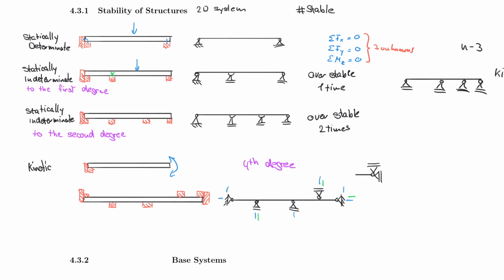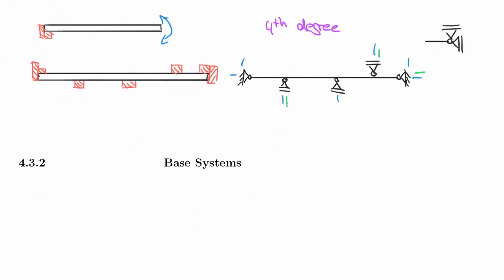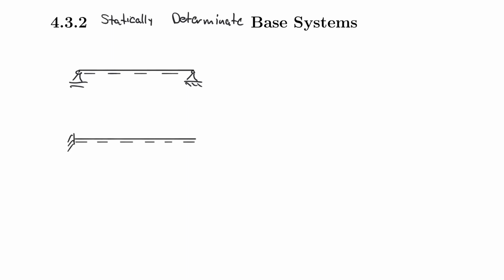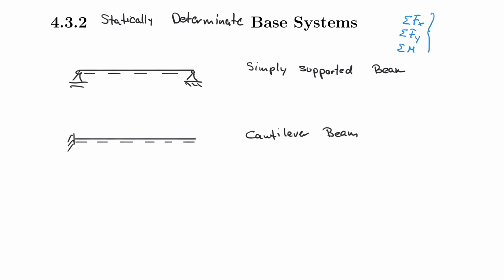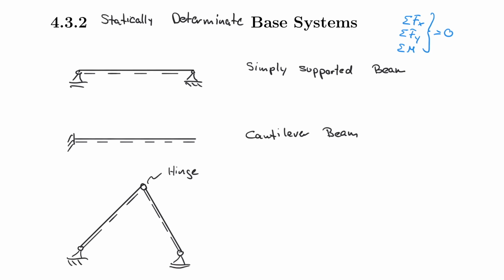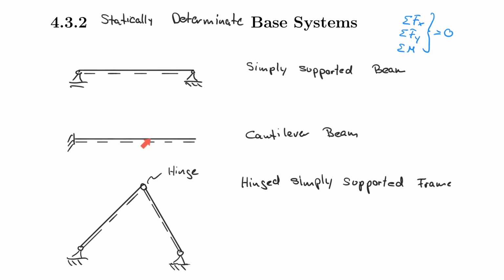Engineering Mechanics 12c: Statically Determinate Base Systems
📝 Engineering Mechanics: Statically Determinate Base Systems